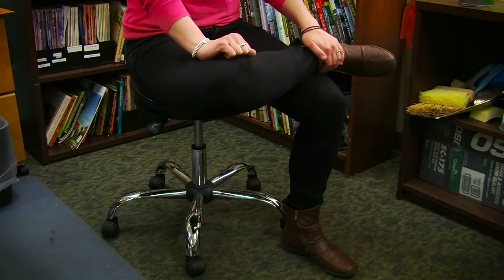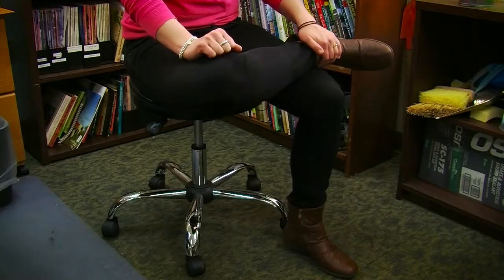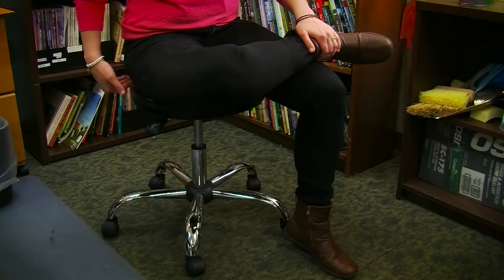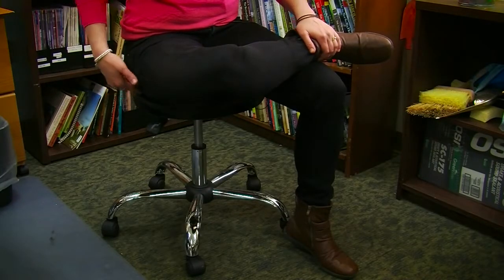Desk Yoga: Seated Leg Exercise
Because many leg exercises in yoga require floor work, we haven’t worked the legs much in this Desk Yoga video series. This seated leg exercise can be done while sitting in a chair and is a particularly great stretch for opening up the hips. Many people often don’t notice that this area of our bodies needs a good stretch. But if you run or do other cardiovascular activities, the outside of the hips can get really tight. When doing this stretch, remember that the more you can lift your spine the better this pose will feel. It's common to be tighter on one side than the other, so make sure to balance this stretch by repeating on both sides.

More on the benefits of yoga from Mother Earth Living: Although yoga has been around for centuries, reaping its rewards doesn’t take long at all. Just a few minutes of practice at the end of a long day can help stretch and relax sore muscles. Practiced regularly, yoga can be a powerful way to relieve anxiety and cope with everyday stress. Over time, it also can transform your body, building stronger muscles while it improves flexibility and joint mobility.